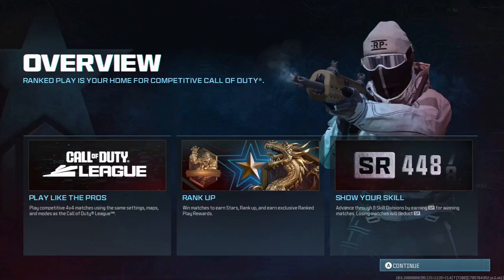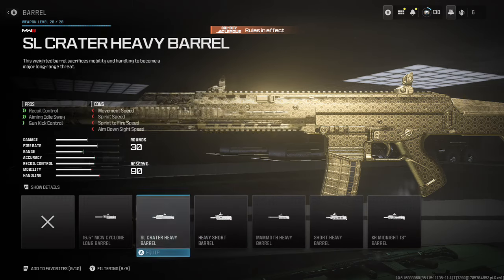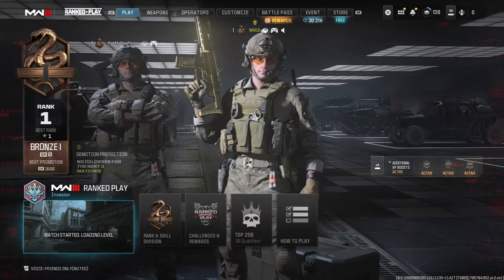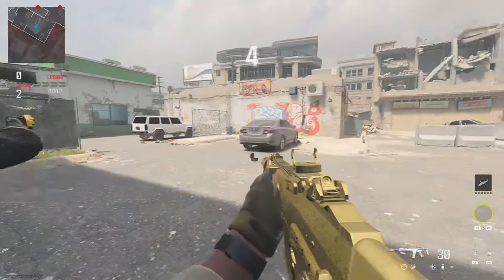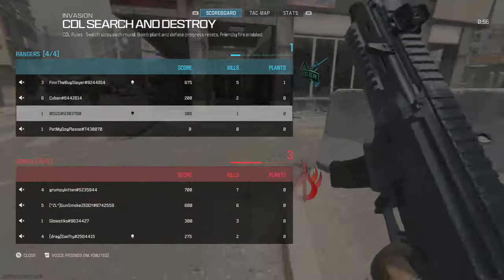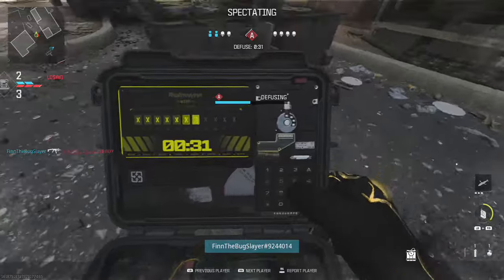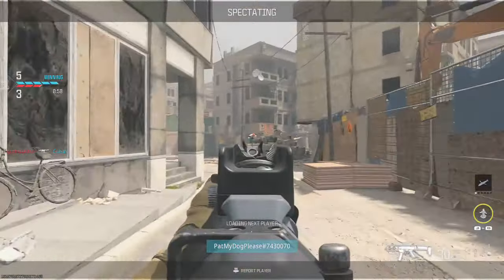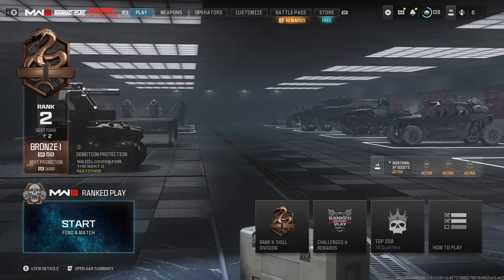MW3 Ranked Play (Road to Iridescent #001)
Check out my Twitch channel to watch me record gameplay live

Welcome to MSGD - Your Daily Gameplay Call of Duty Hub!

🎮 About Me 🎮
Welcome to the adrenaline-pumping world of Call of Duty! If you're a hardcore fan, a casual gamer, or just someone who loves to watch epic gaming moments, you've come to the right place. Join me on our daily journey through the world of Call of Duty as I post gameplay and conquer each and every camo challenge, an annual challenge I've tested myself to try every Call of Duty since Black Ops 2!

🎖️ Daily Gameplay: Get your daily dose of action-packed Call of Duty gameplay! Whether it's a clutch victory, an epic killstreak, or nail-biting moments, I've got it all.

🔫 Camo Challenges Unleashed: Watch us as I go on the quest to unlock all those jaw-dropping camos. From Gilded to Interstellar, I'll show you my tips, tricks, and strategies to help you master every weapon.

🤝 Community & Engagement: I'm not just a channel; I'd love to create a gaming community. Join the friendly and passionate community of fellow Call of Duty enthusiasts. I'd love for viewers to share their thoughts, strategies, and connect with like-minded gamers in the comment section!

📅 Daily Uploads: I'm committed to bringing you fresh content every day (around 5 PM EST), so don't forget to hit that subscribe button and ring the notification bell to stay updated!